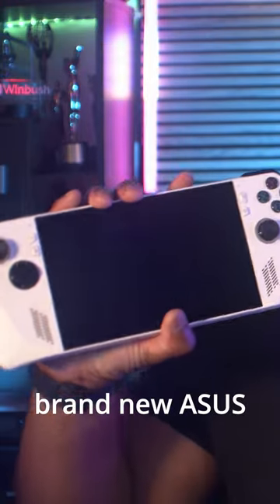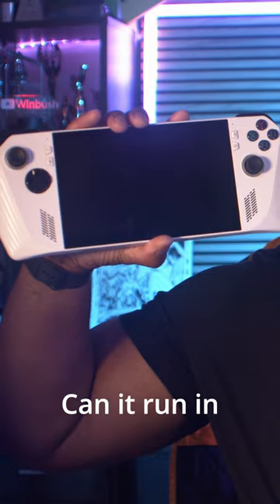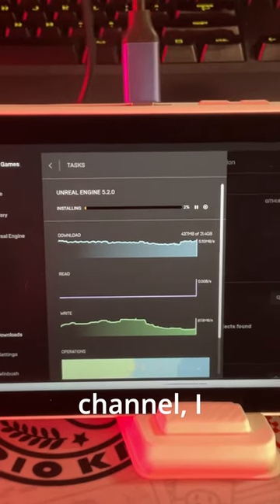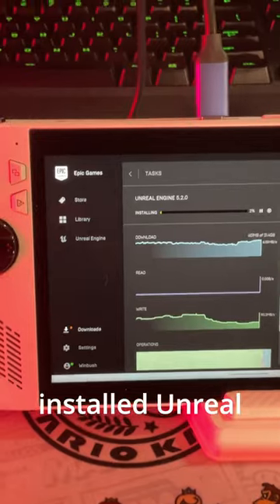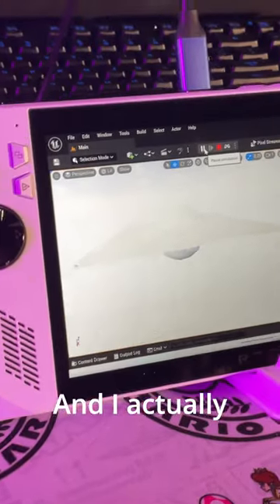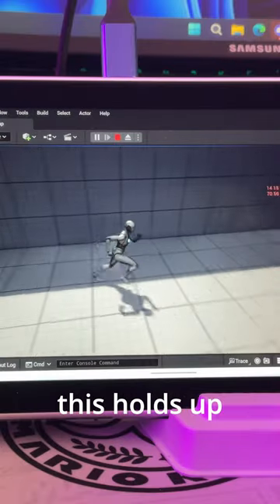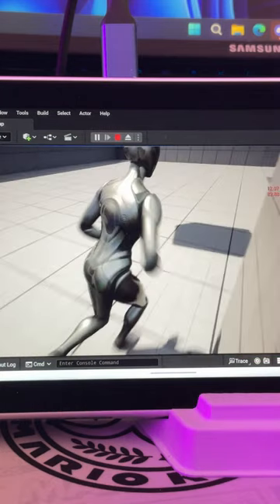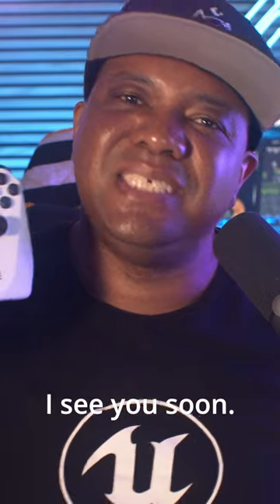But Can It Run Unreal Engine 5?!?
In this video, I test the performance of Unreal Engine 5 on the ROG Ally, a new handheld gaming PC from ASUS. The ROG Ally features an AMD Ryzen Z1 Extreme processor with RDNA 3 graphics and a 7-inch Full HD 120Hz display. But can it run Unreal Engine 5.2 smoothly and without overheating? Watch me play test UE5.2 and see how the ROG Ally handles the heat.